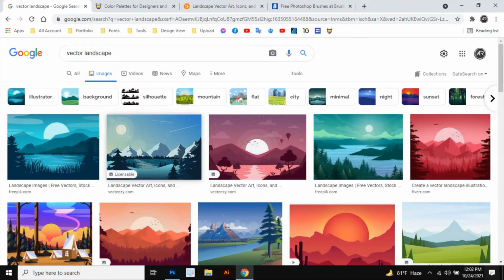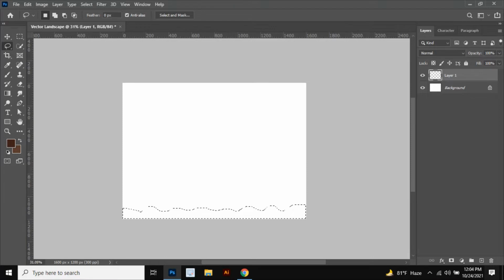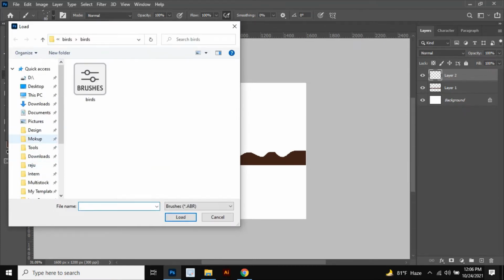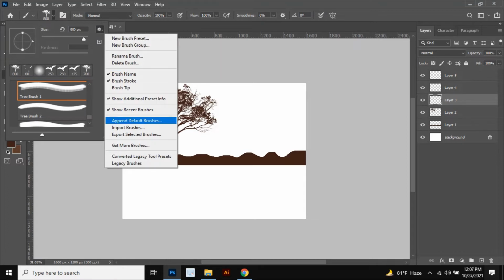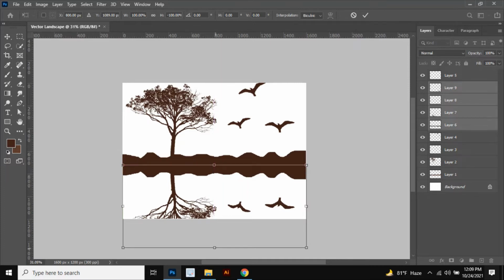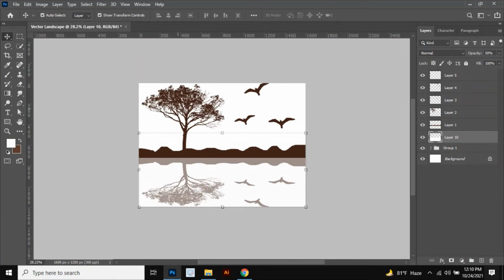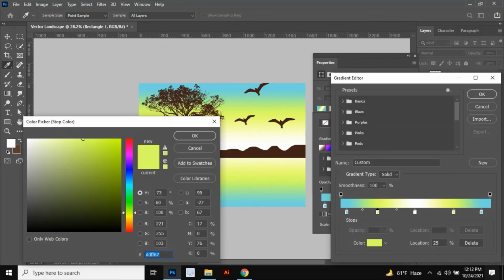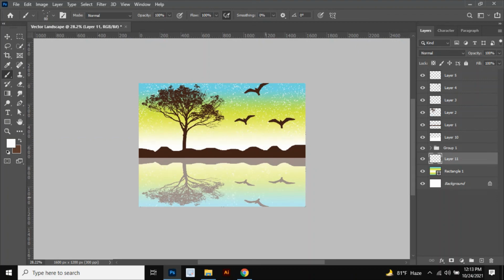vector landscape Illustrator/Photoshop Tutorial Tutorial English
Create vector landscape in 10 minutes Tutorial English

Timestamps ⏱
0:00 Intro
0:10 Veectzey
0:20 Photoshop
4:10 Brusheezy
7:57 Background
11:30 Design Complete